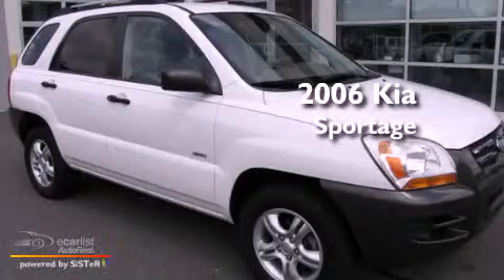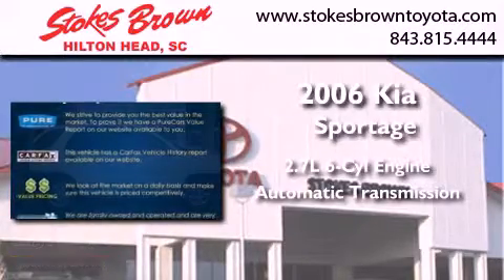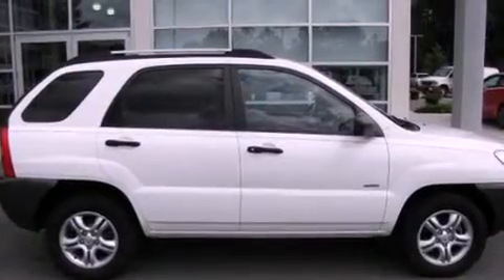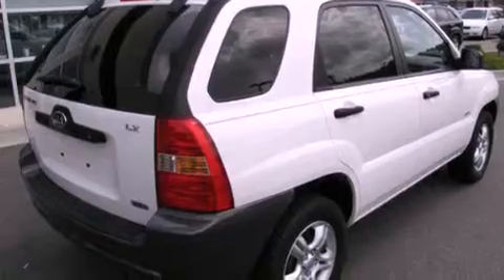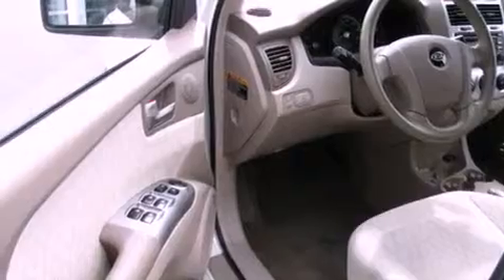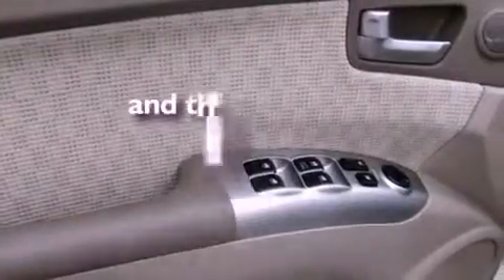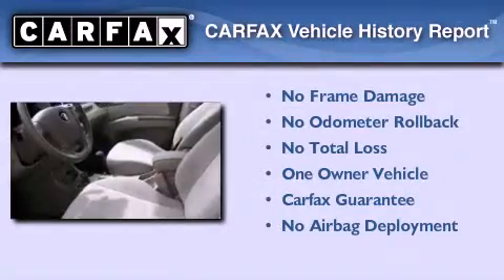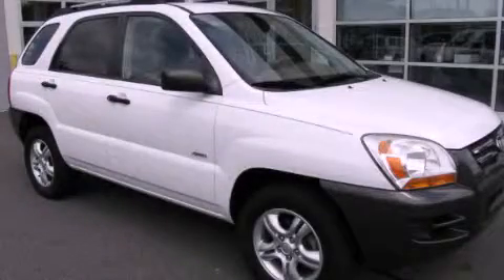Pre-Owned 2006 Kia Sportage Charleston SC 29406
We have been honored to serve the Charleston SC area , we promise that your experience at our dealership will exceed your expectations !

 Year : 2006
 Make : Kia
 Model : Sportage
 Engine : 2.7L DOHC MPFI 24-valve V6 engine
 Trans . : Automatic
 Exterior : White
 Miles : 62,983
 Interior : Gray